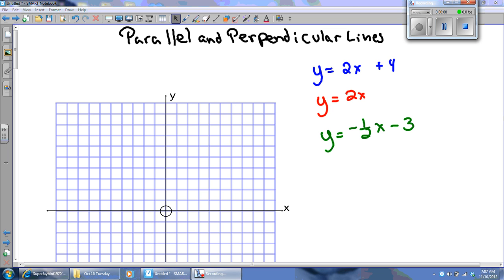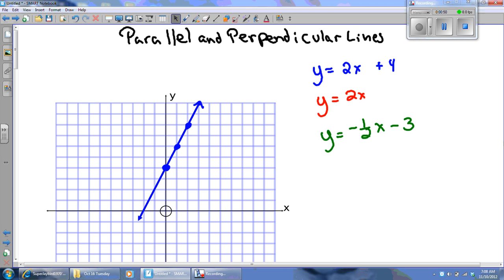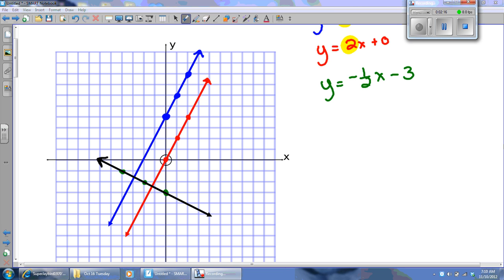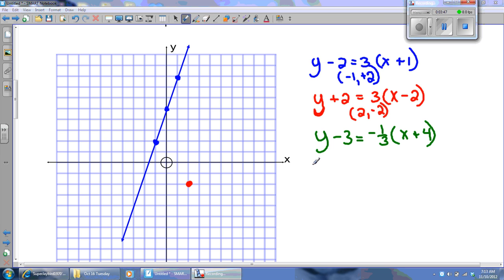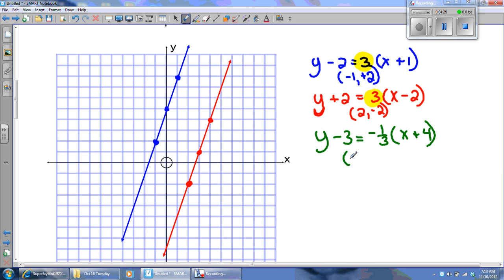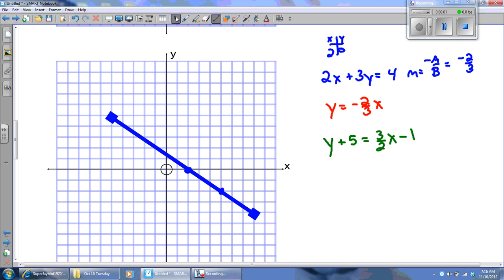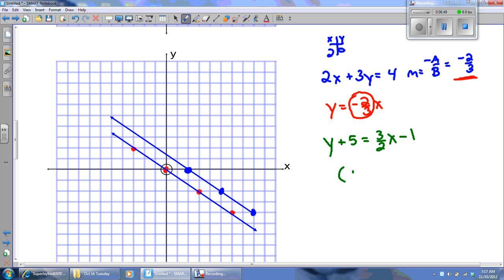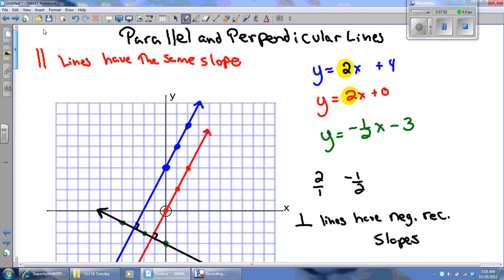NOV 14 ALG parallel and perp